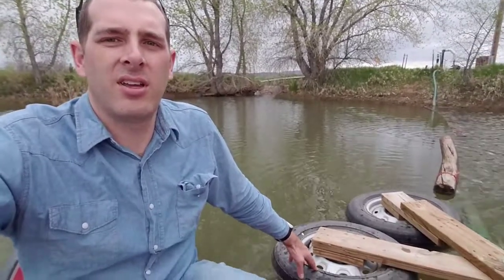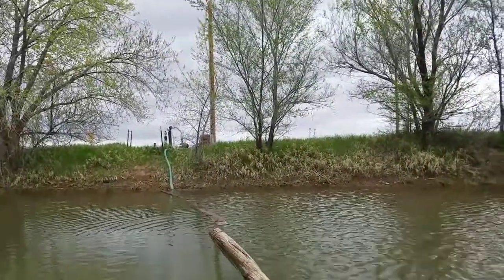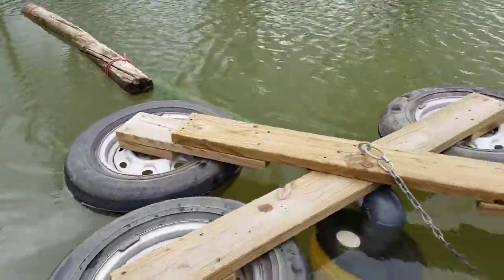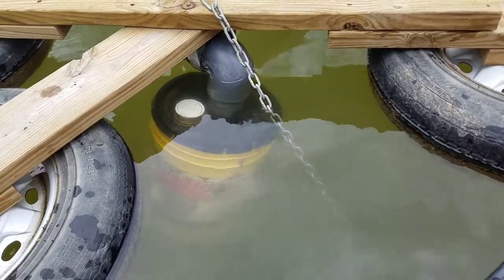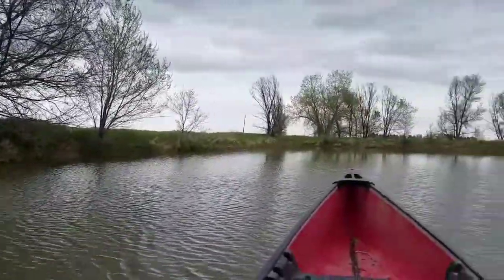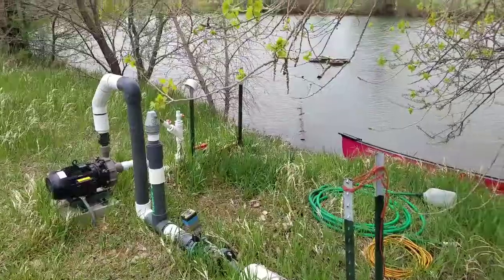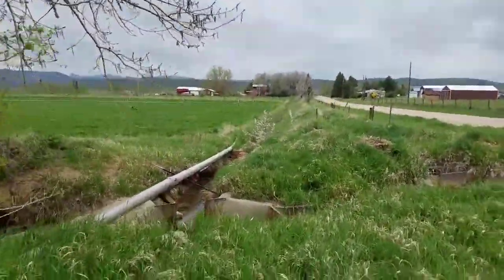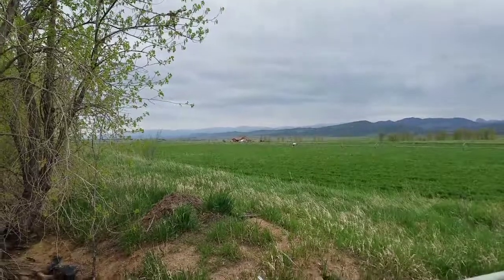Pumping System for Side Roll Sprinkler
Looking at the inlet, pump, electrical and pond for the side roll sprinkler I installed into a pivot corner.